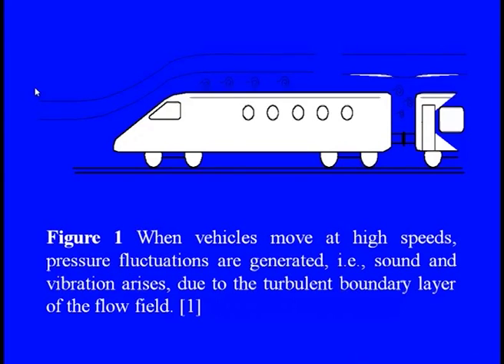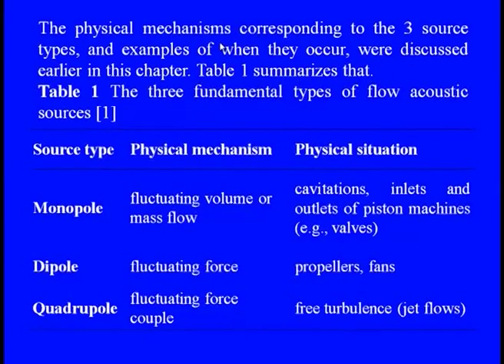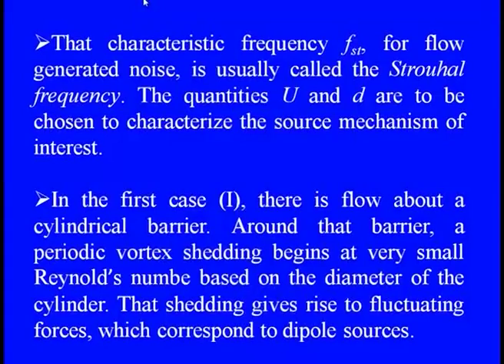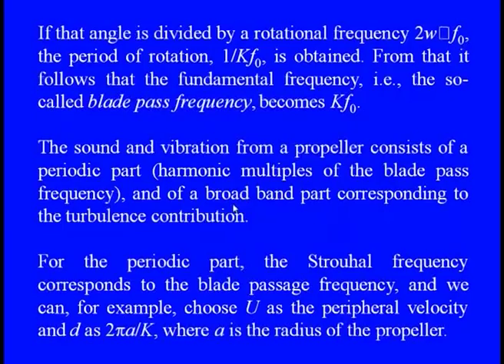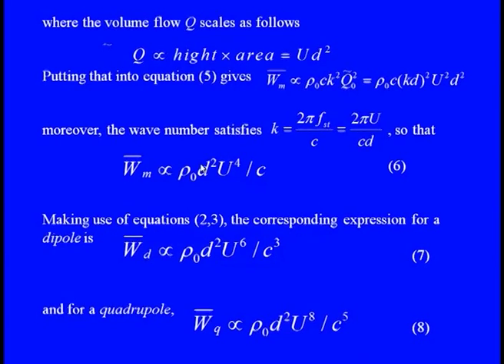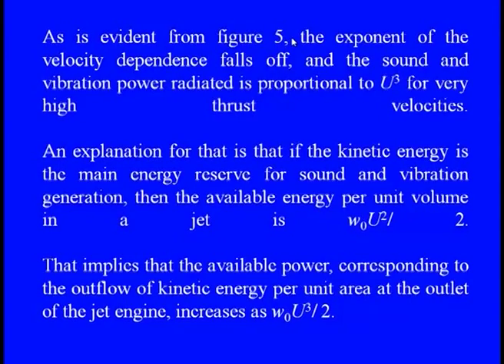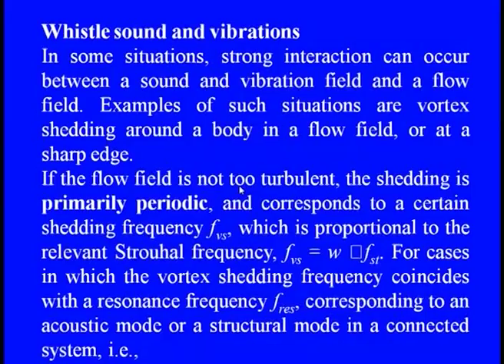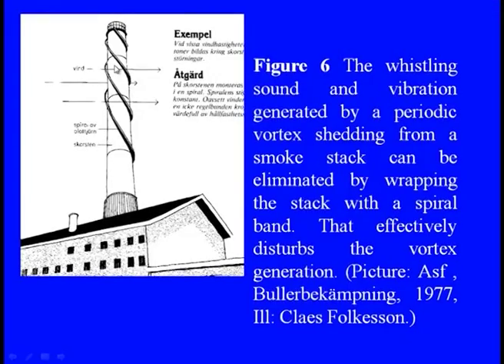Mod-04 Lec-03 Flow Induction Vibration